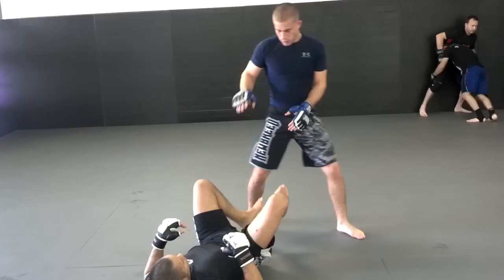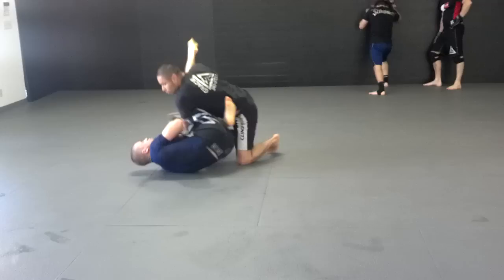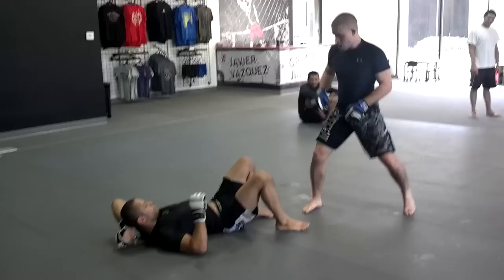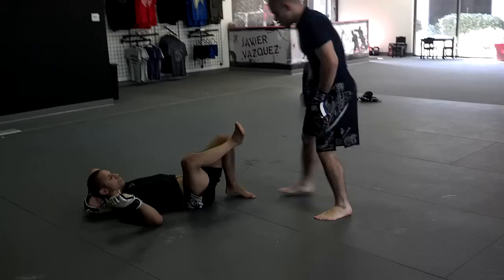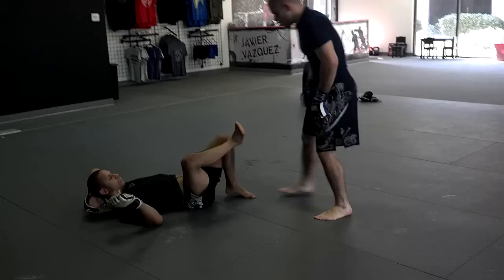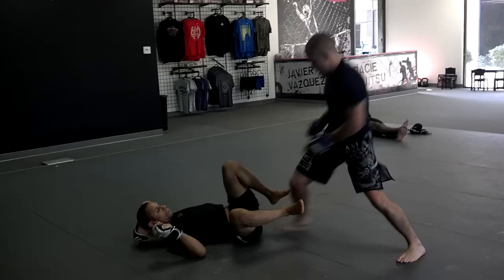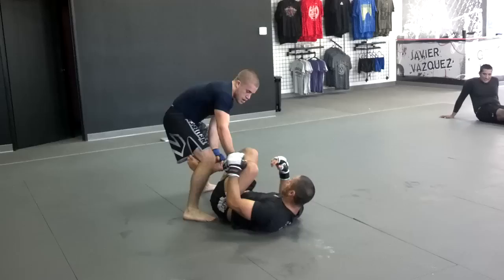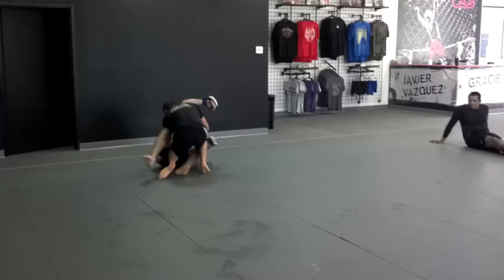Strike Based Jiu Jitsu sparring with Javi Vazquez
Sparring with Javi here a few years ago at an mma camp he did at his school in rancho cucamonga, ca. Ive been training for about a year and a half at this time.